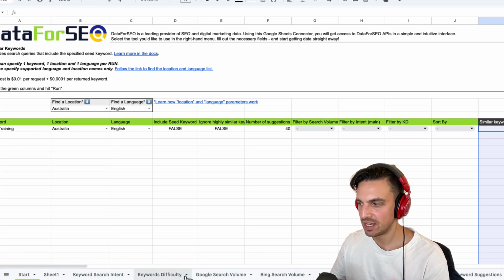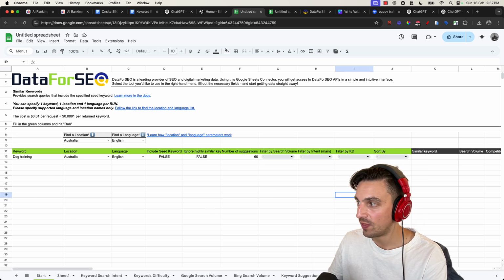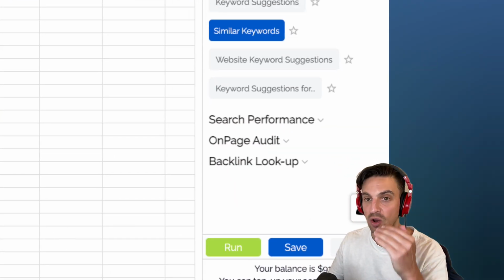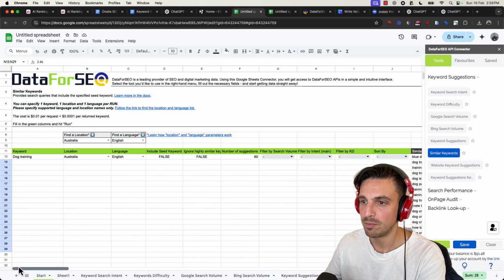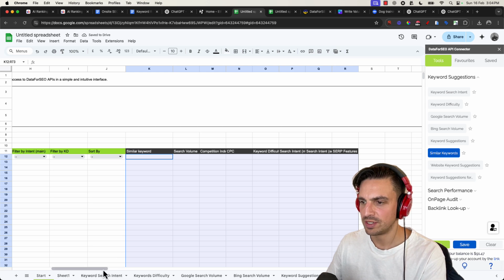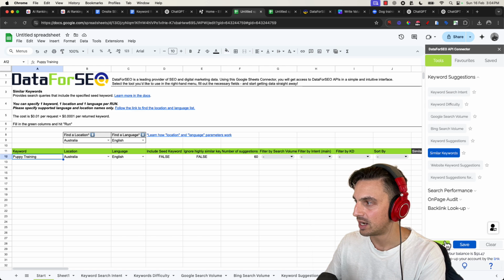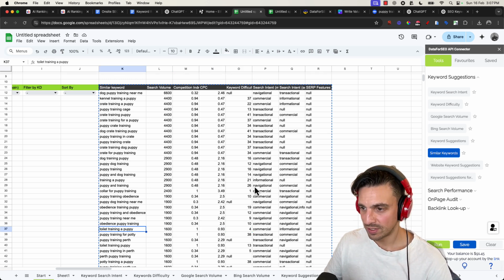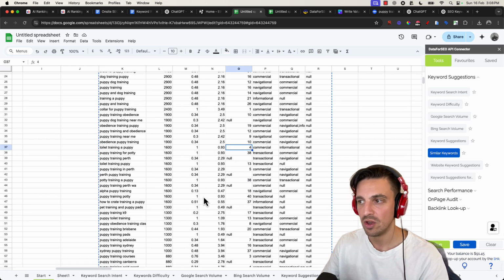How To Do Keyword Research With AI in 2025 (FREE Credits)